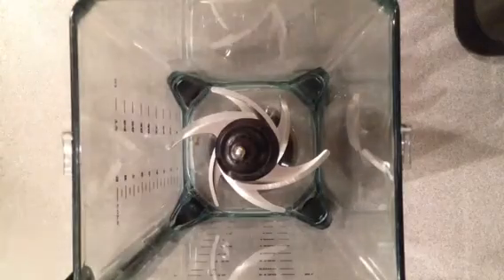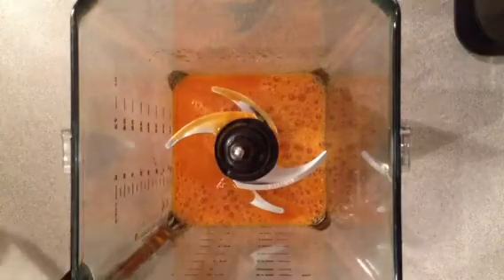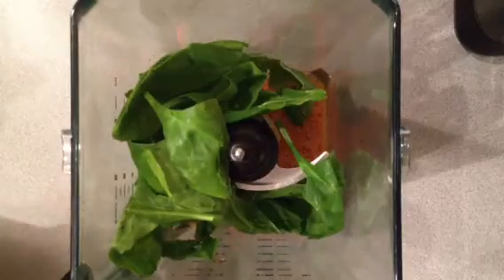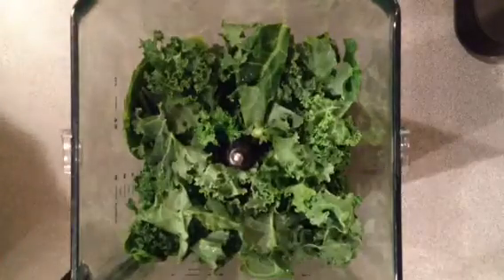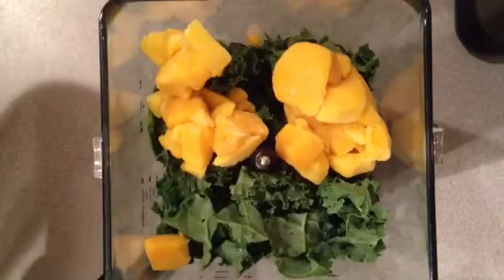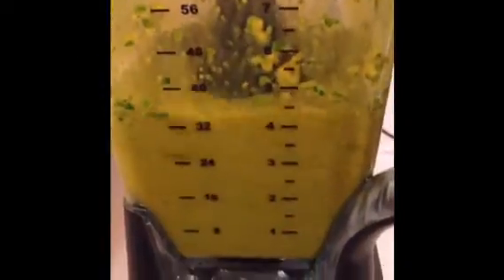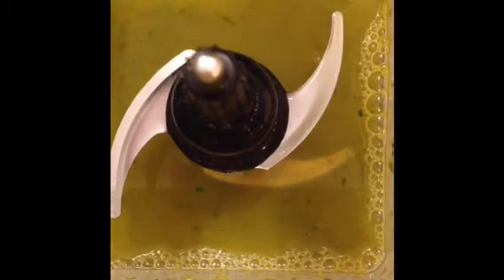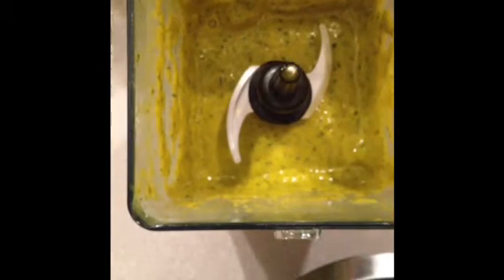Fill-er-up "Green Mango Smoothie" #632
This smoothie is loaded with tons of nutrients! Will keep you full for hours, if it can keep me full, because you know how big my appetite is!!  That's why I love Kale greens so much it is so dense and because it is loaded with vitamins and has protein, it is so satisfying! The carrot and Mango go well together! I usually add a frozen banana to my smoothies, but this time I was out and I did find that I don't always need it in my smoothies! Hope you'll give it a try! Yum!!